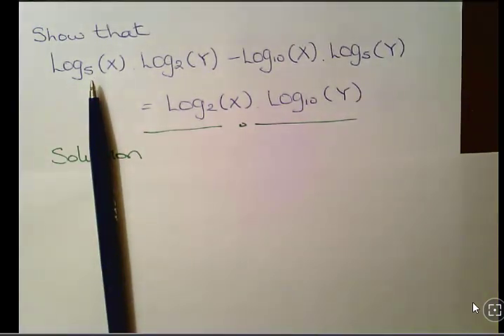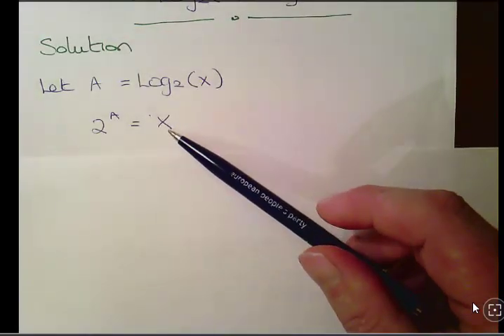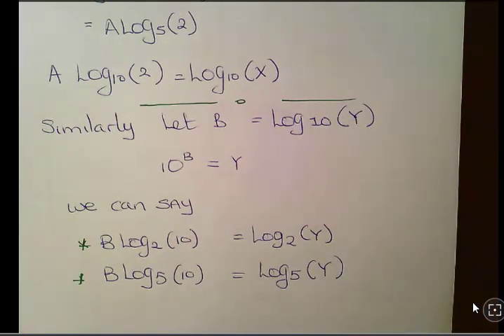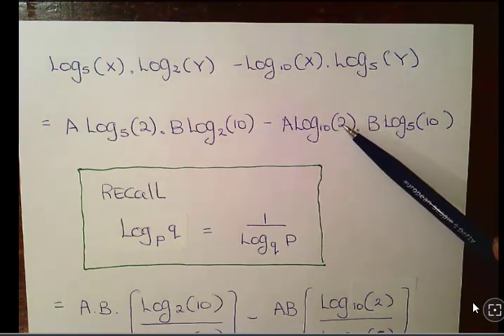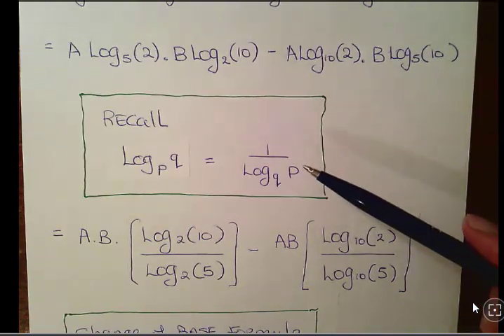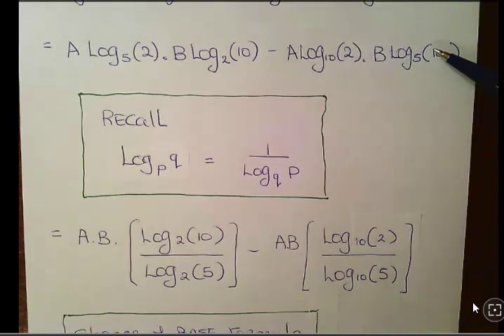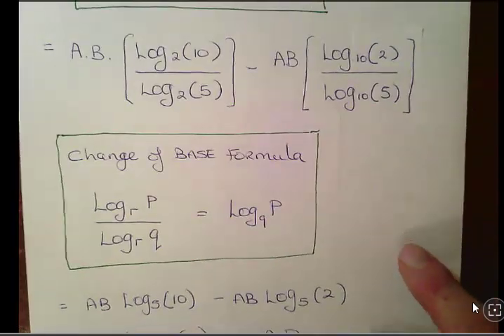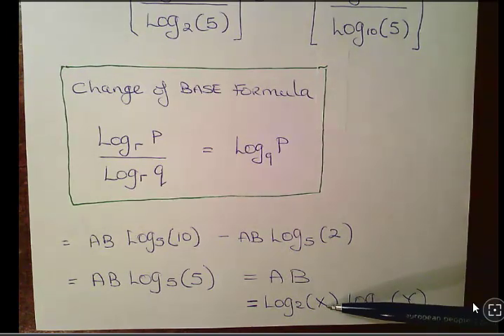Rules Of Logarithms Worked Example (3)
calculus-class.github.io | Logarithms | Rules of Logarithms